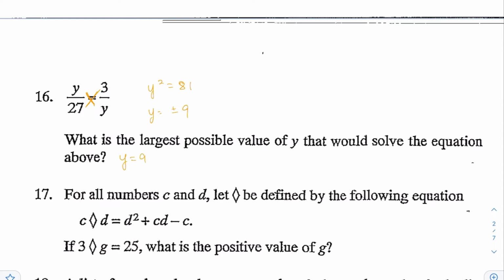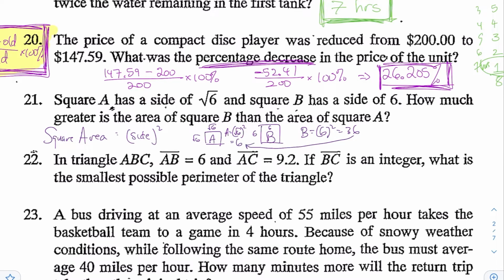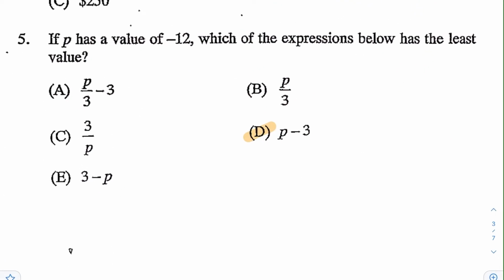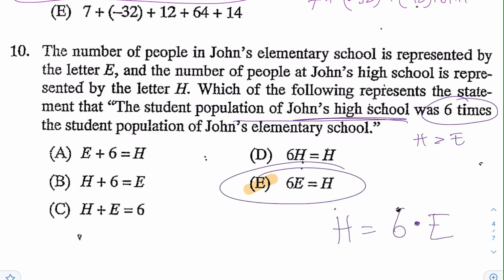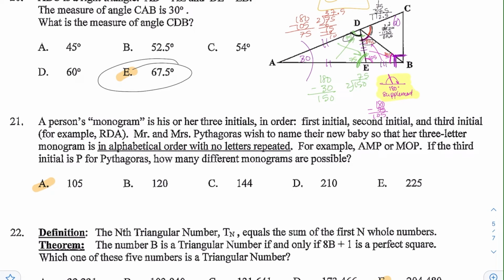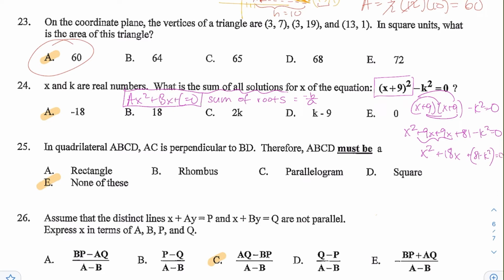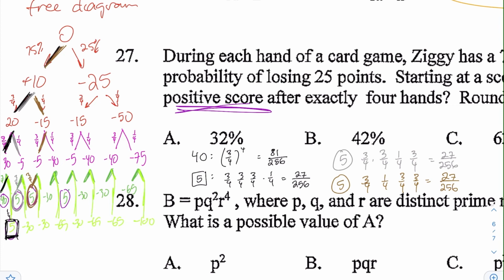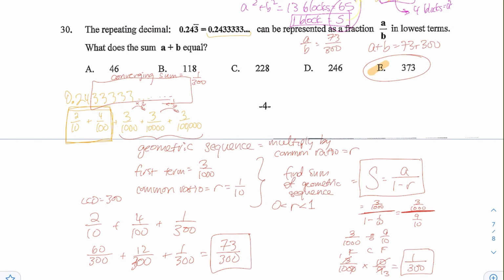Class P (M) U20